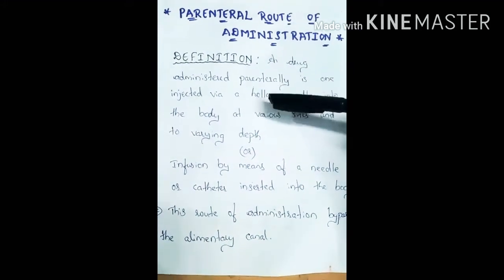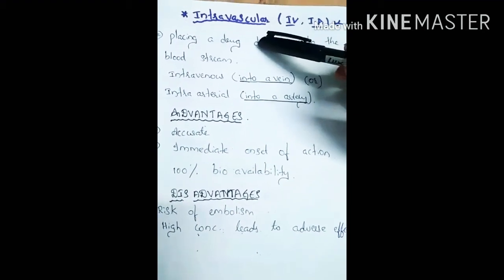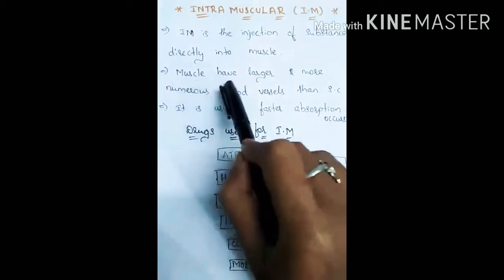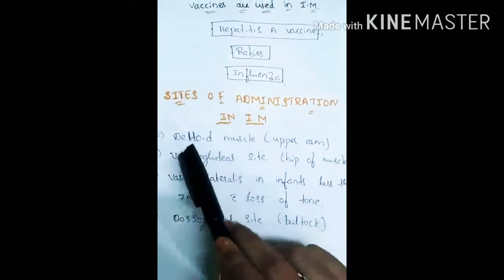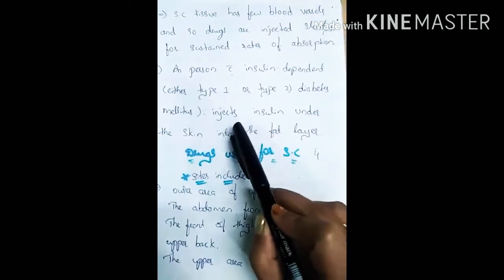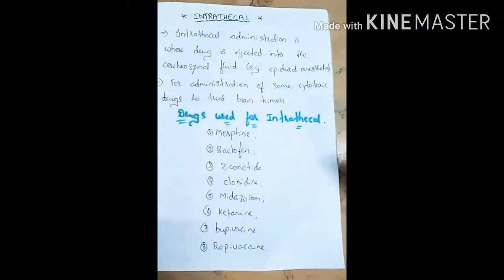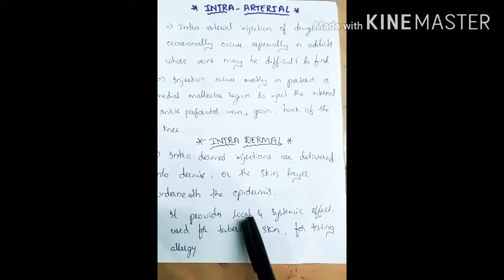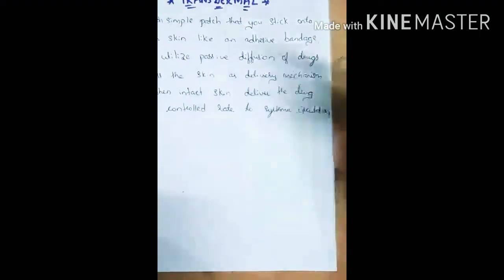Route of administration (Part-2)